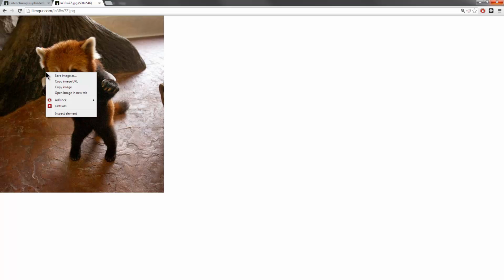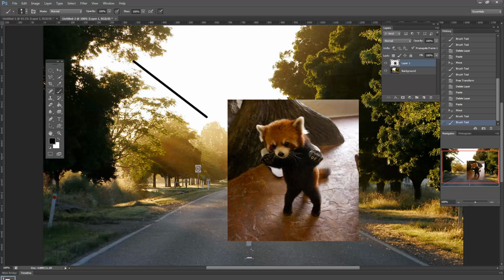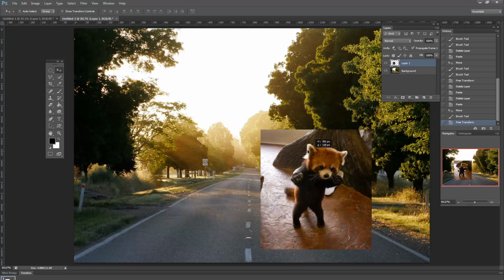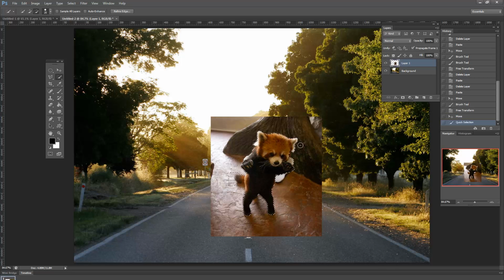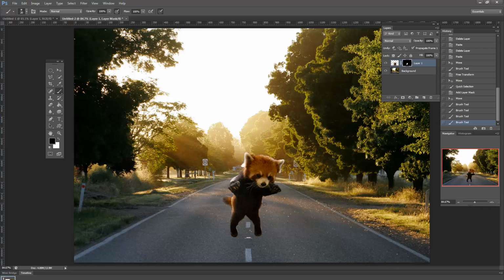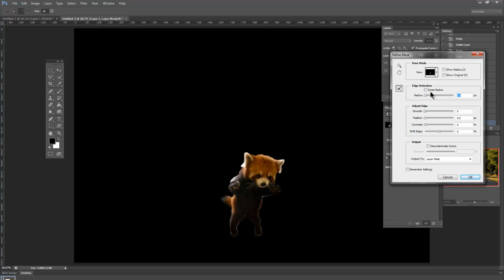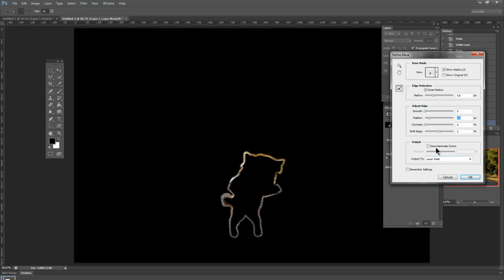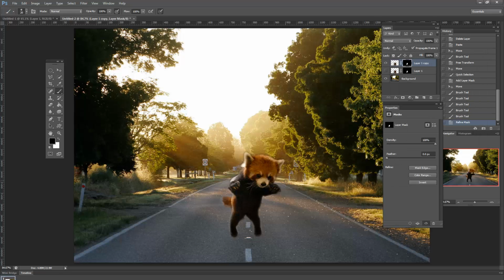Layer Masks and Shadows: Part 1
A tutorial I am bumbling through, for /r/photoshop.